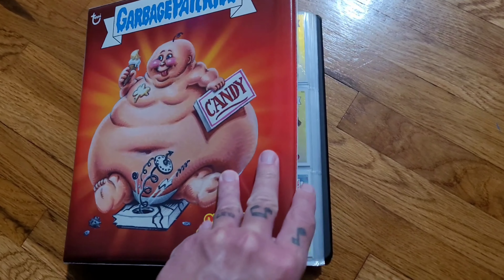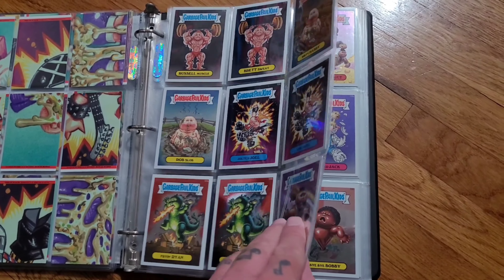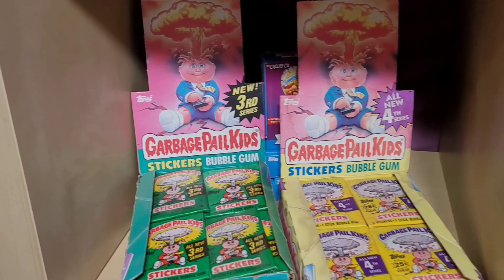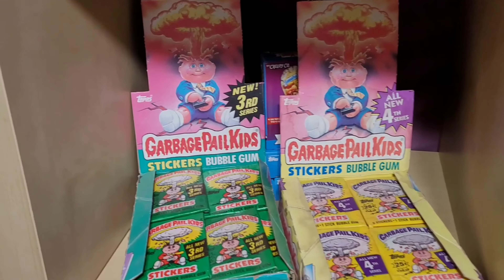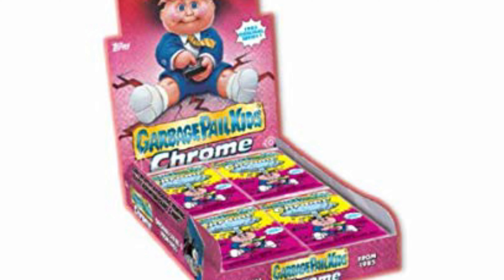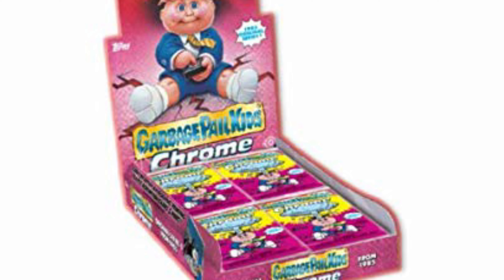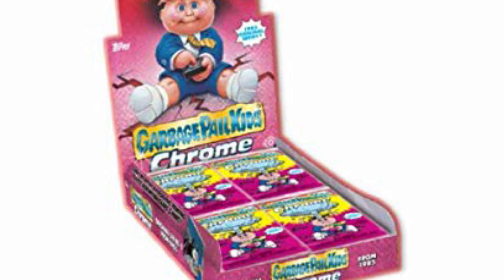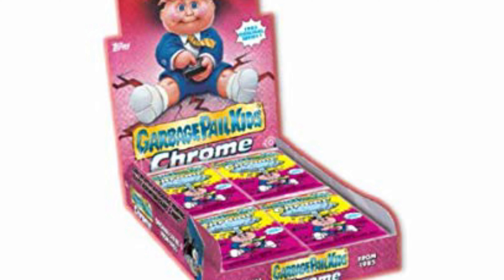Mylife vlog #2 On the hunt for Garbage pail kids 80slife Series 3 Chrome